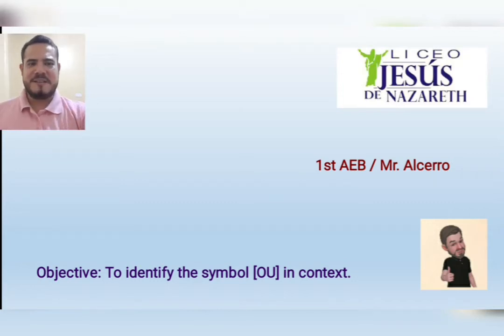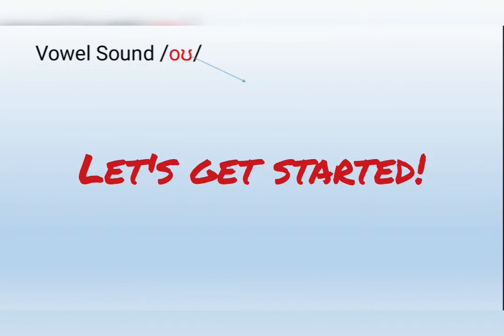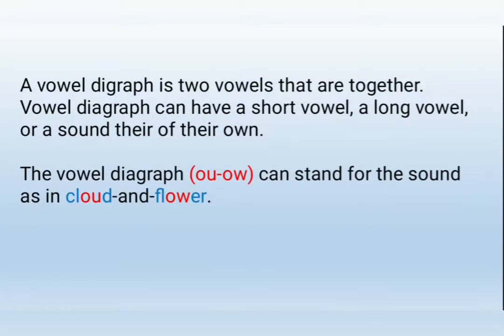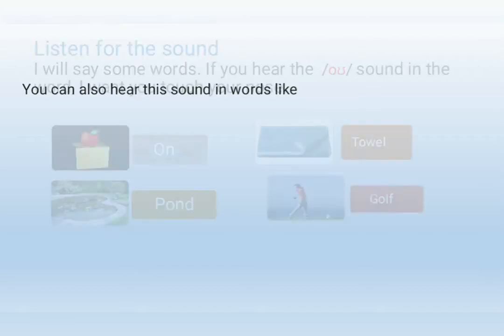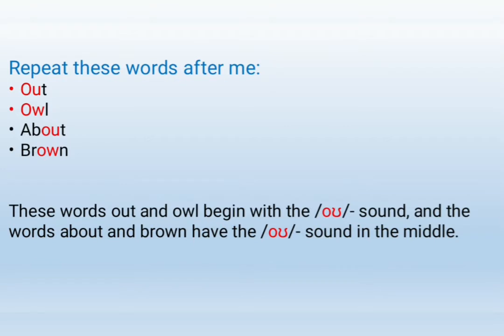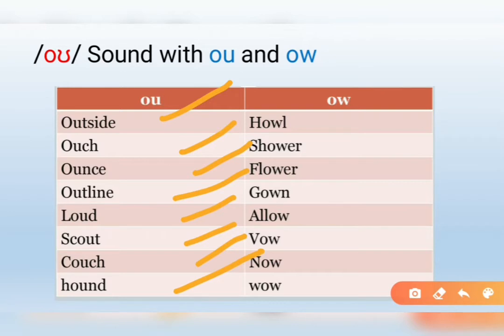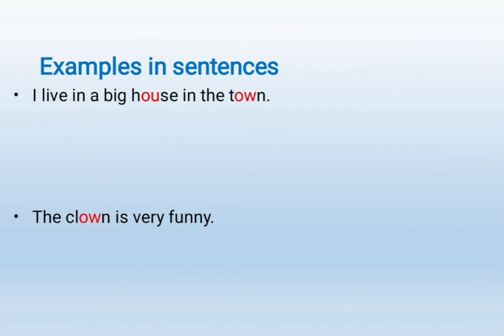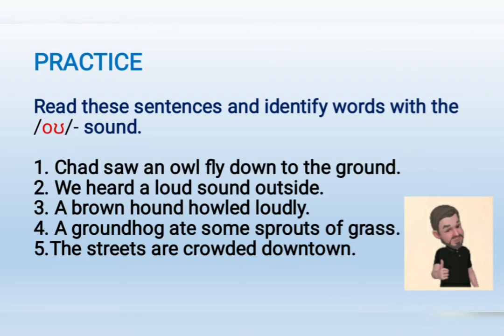The [ou] IPA sound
This video is a description of the IPA vowel sound [ou].